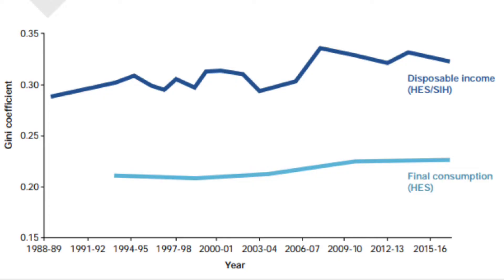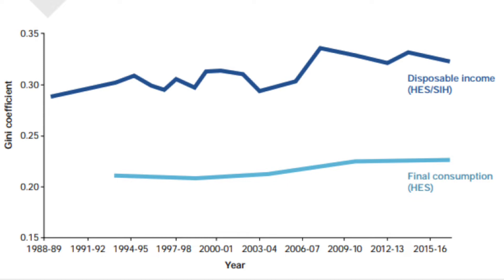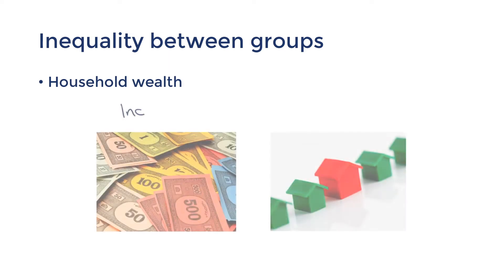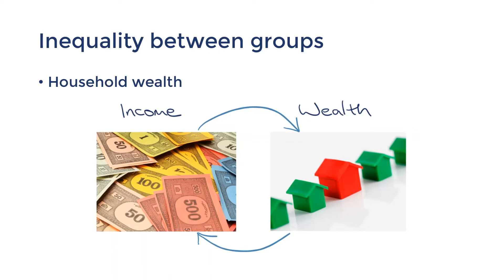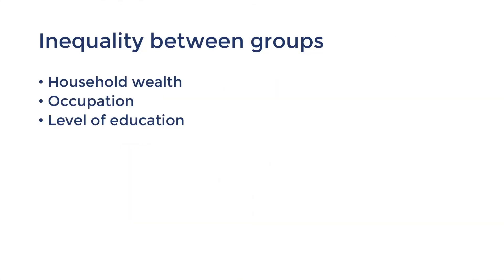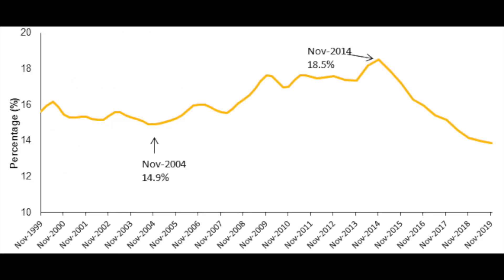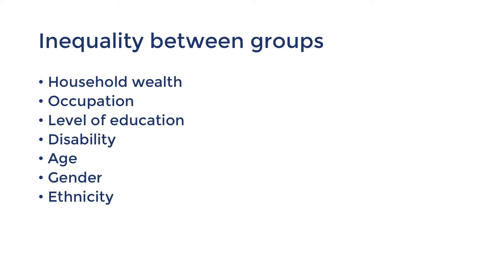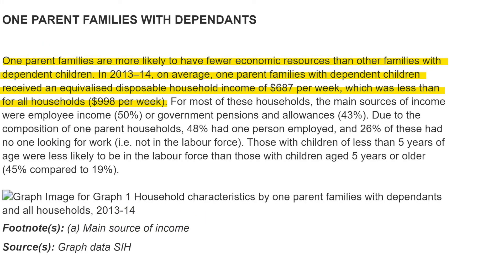Inequality (Part 2): Trends and Causes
This video is part of a series on the Distribution of Income and Wealth.

Today, we will look at inequality over time and also some of the causes for these trends. We will also explore some factors that cause inequality with certain categories, including: -
- Household wealth
- Occupation
- Level of education
- Disability
- Age
- Gender
- Ethnicity
- Geographical location
- Family structure